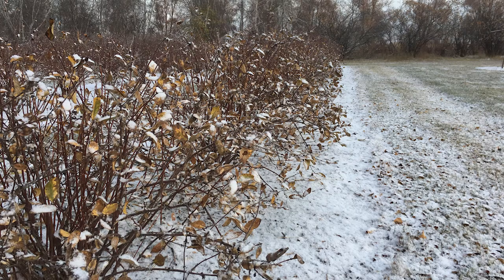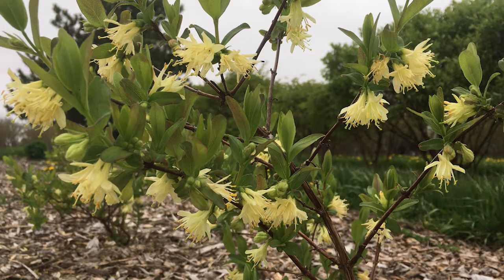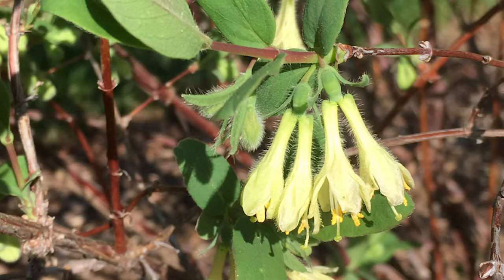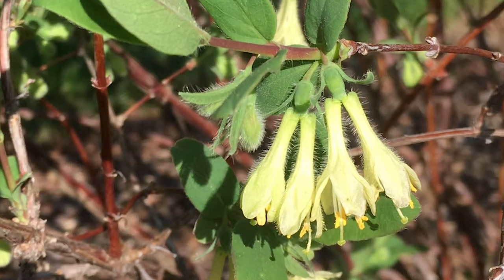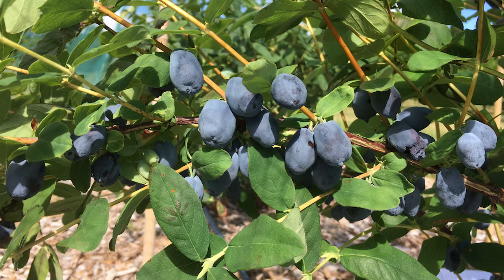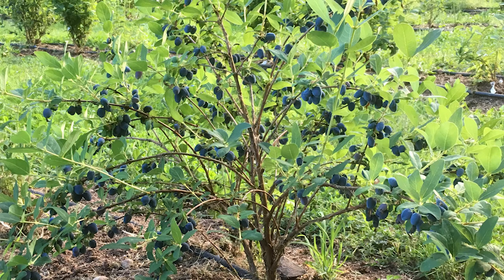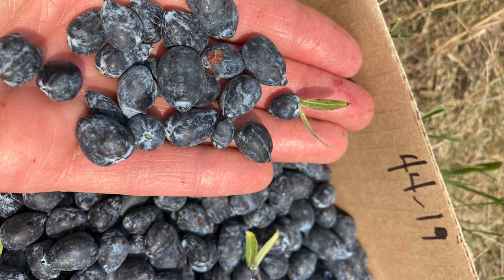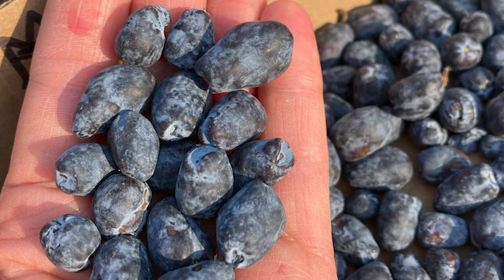CREC Kathy Wiederholt: Growing Haskaps in North Dakota